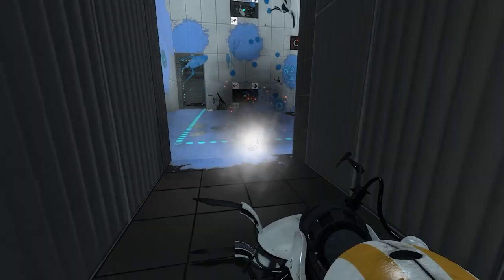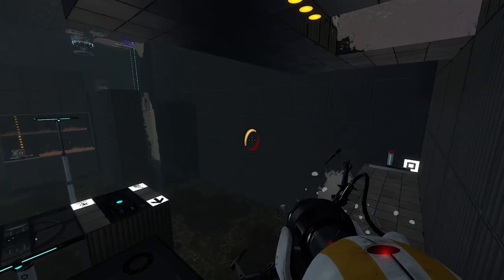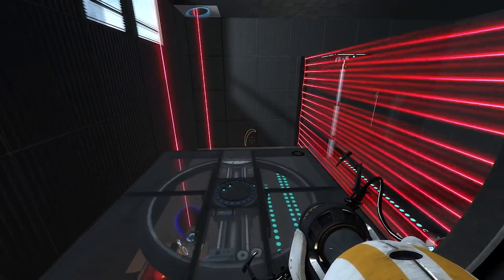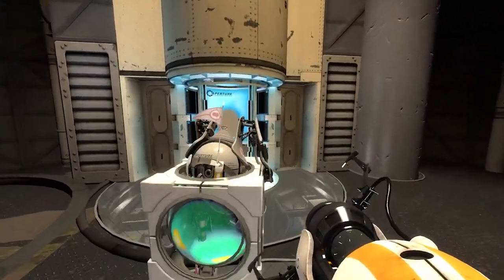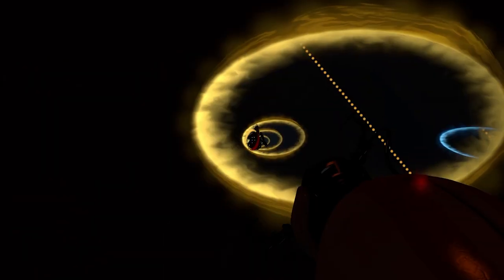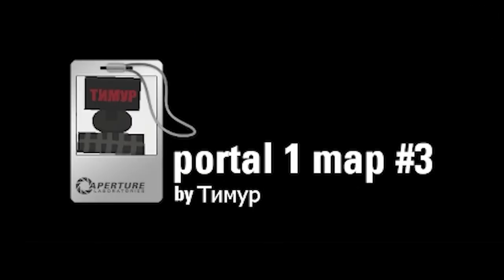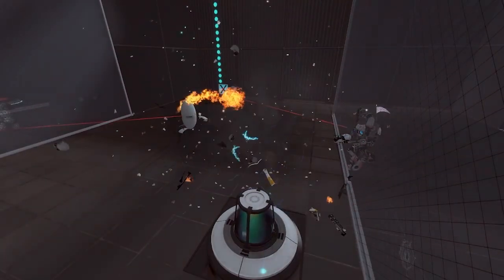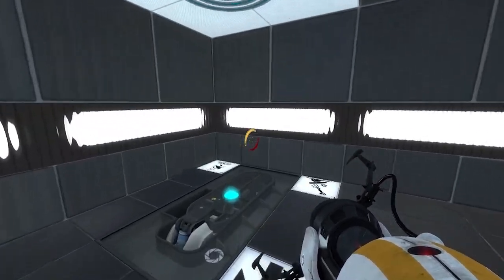portal 2 with my buddy michael